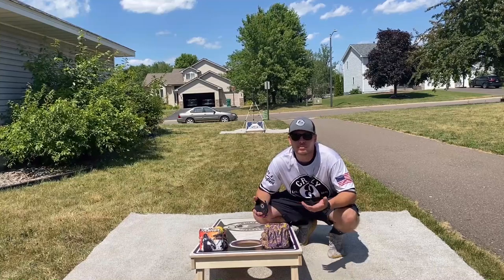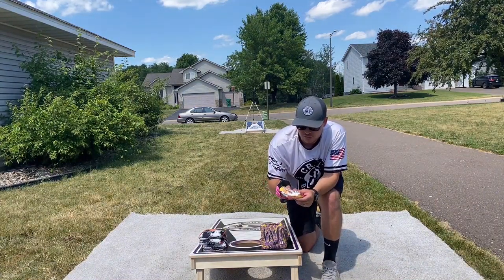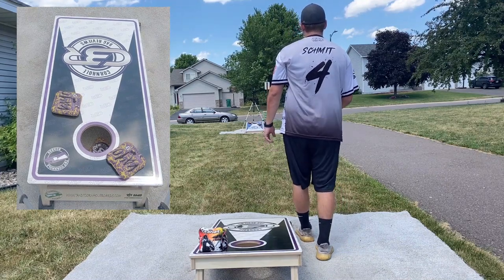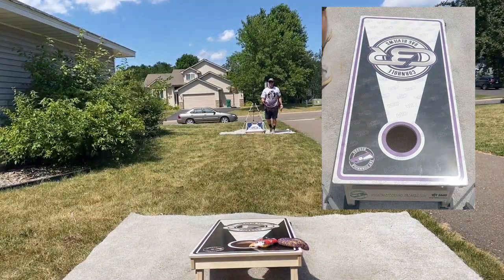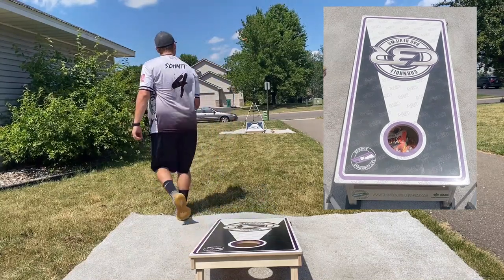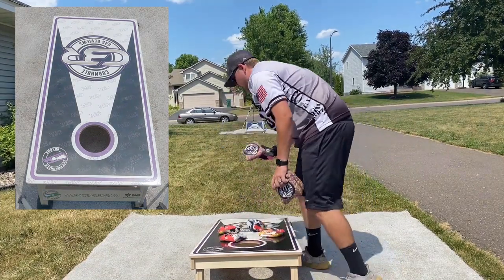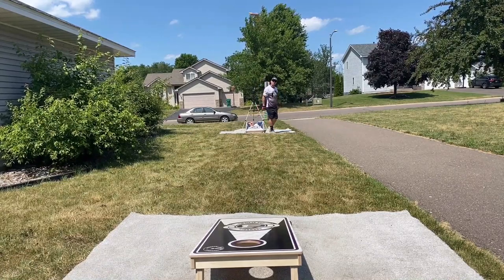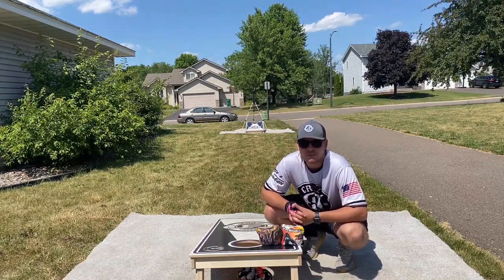X Level Bag Lineup! // Kayo 2 and Trainer Cornhole Bag Reviews - Episode 57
This weeks episode is for 2 of X Level Cornhole's Bags, the Trainer and Kayo 2! If youre looking for a slow control bag, or a fast bag here are some great options!

T&T Boards!

Amazon Link to Gloves:

UBS Extention Cords: